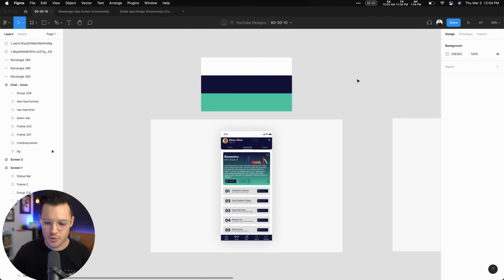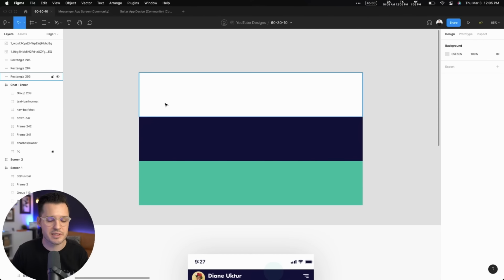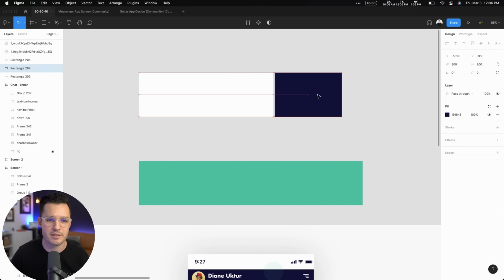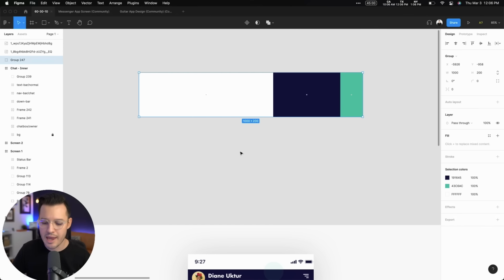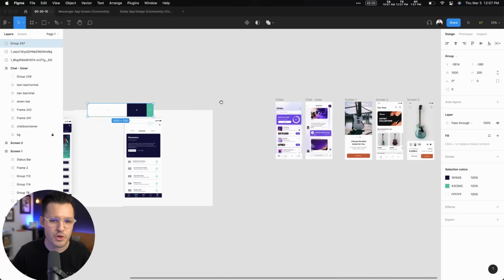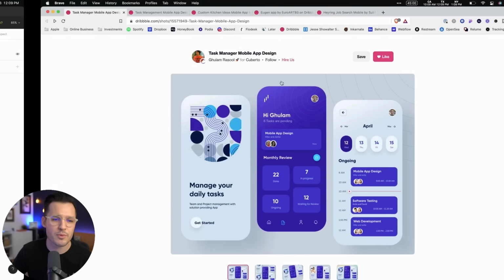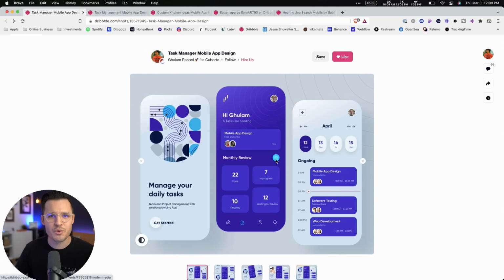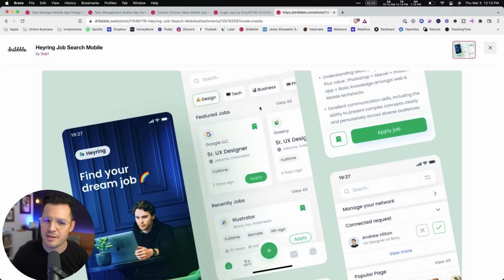60-30-10 Color Rule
How do you apply color in mobile UI design projects? Here's a little tip, the 60-30-10 color rule(it's more like a guideline) will help you to get a good start to applying color in a mature and seamless way... Remember to Subscribe

How can you use color inside of your mobile UI design projects to come out looking really mature and really seamless and really well thought out and not obnoxious and loud? And really the worst thing that it could be is distracting. Well, you might want to use a little rule or guideline called the 60 30 ten rule, which is going to help you to understand how to use color, how to implement color, and when to break that rule. We're going to talk all about that coming up next.